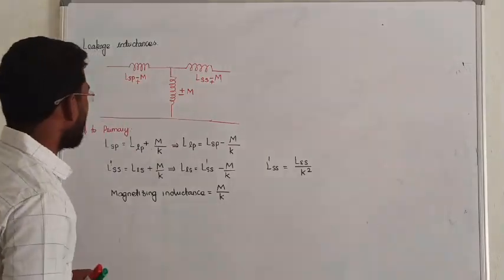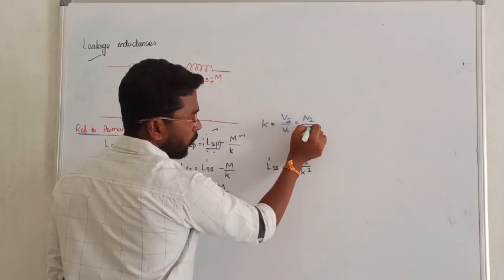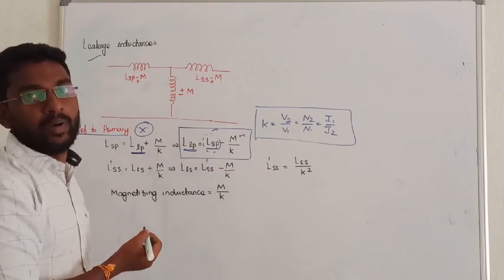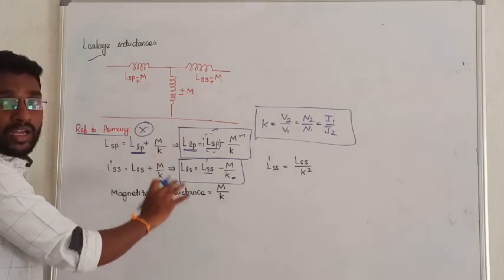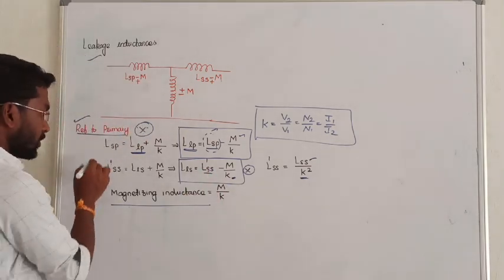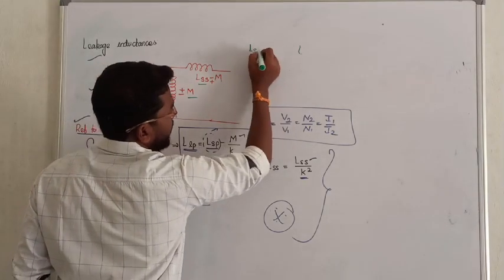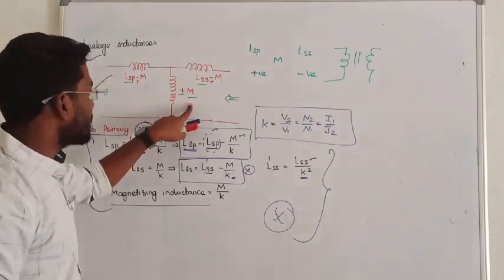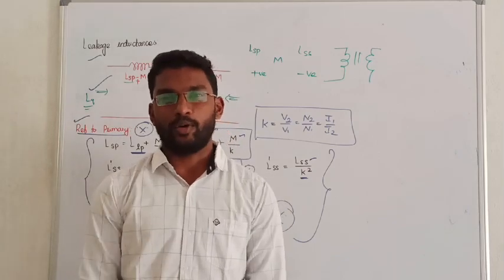19. LEAKAGE INDUCTANCE CALCULATION I EE I TRANSFORMER IN TAMIL